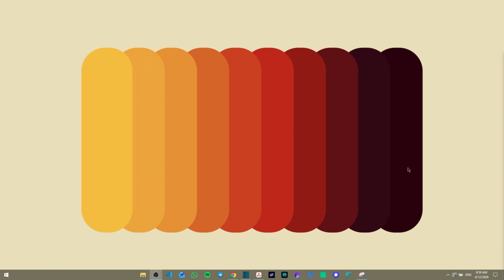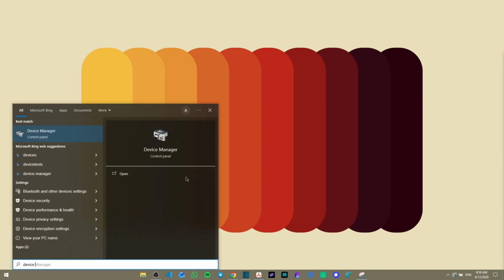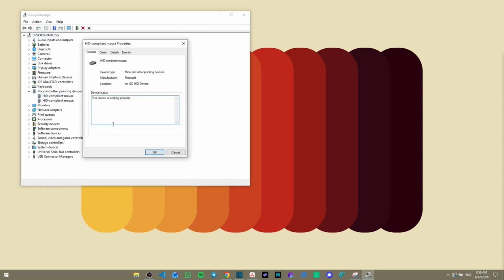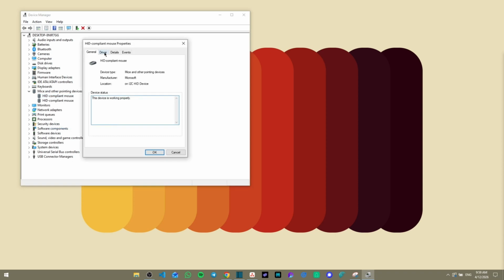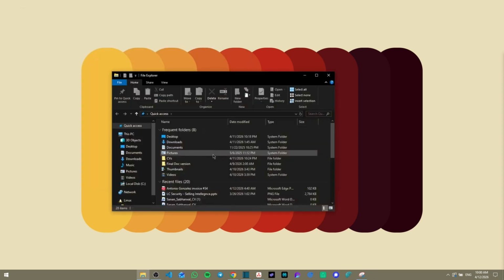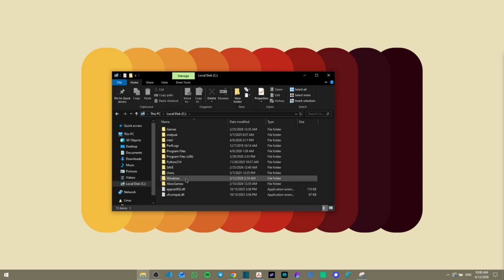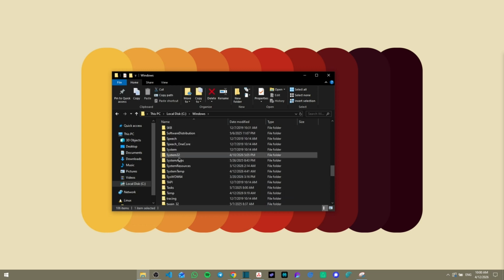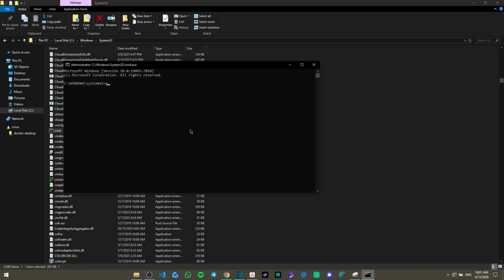How to fix mouse cursor jumping and shaking problem in Windows 10/11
Is your mouse cursor stuttering, jumping across the screen, or shaking on its own? This 2026 comprehensive guide covers every solution for Windows 10 and 11, from simple hardware fixes to advanced driver updates. We’ll show you how to disable "Enhance Pointer Precision," troubleshoot interference from wireless devices, and fix driver conflicts that cause erratic movement. Stop the frustration and get your precision back with these quick and effective PC fixes!